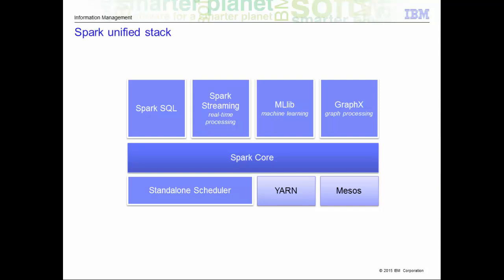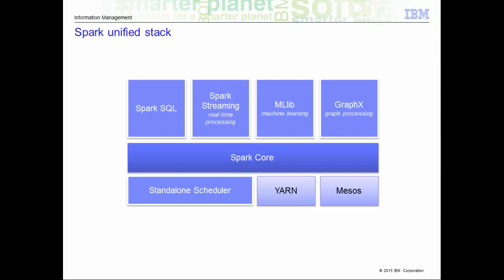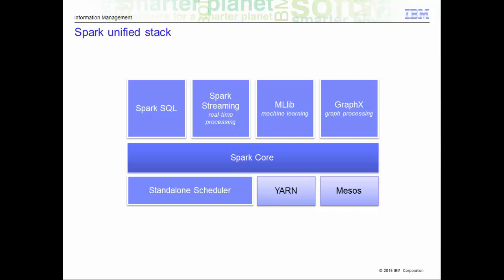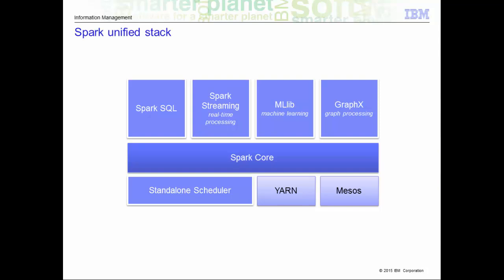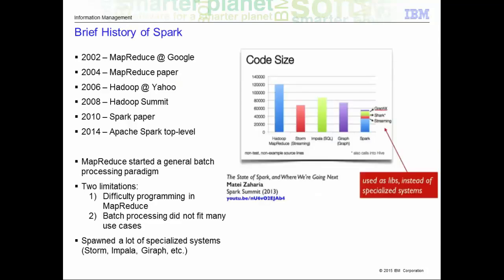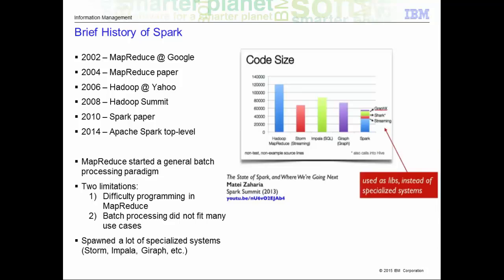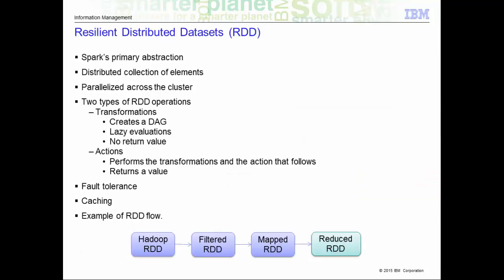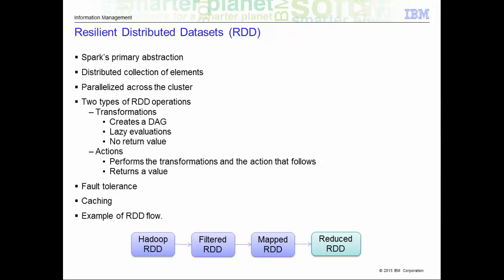Introduction to Spark - Part 2